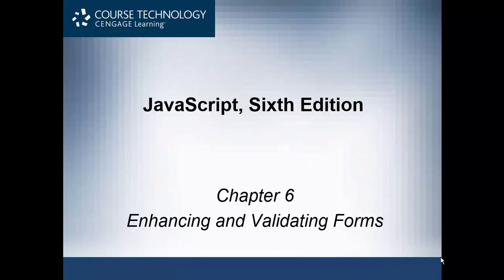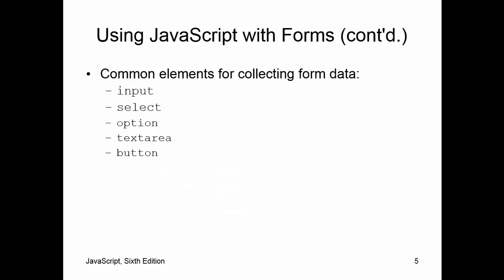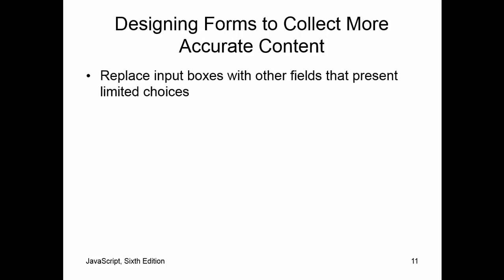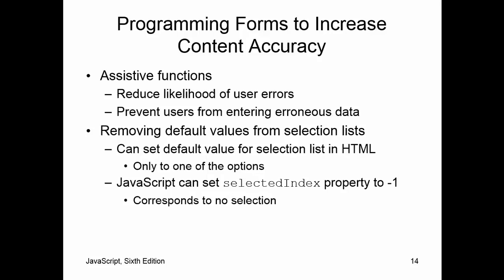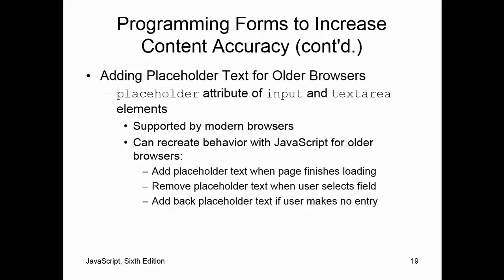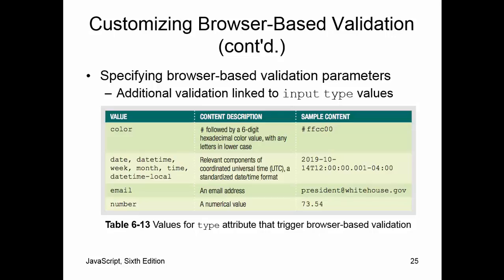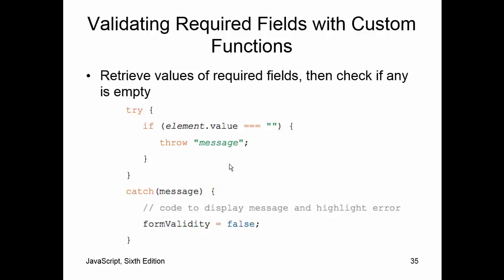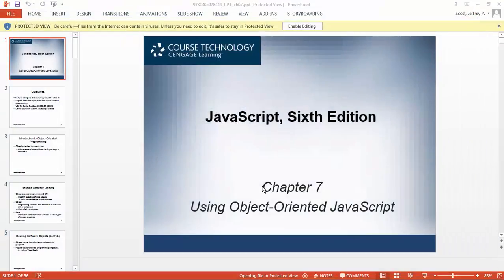JavaScript - 6thEdition - Chapter06